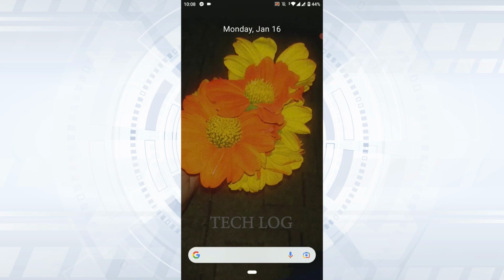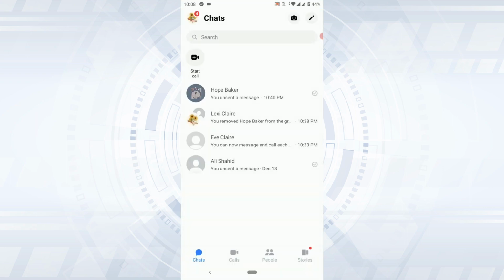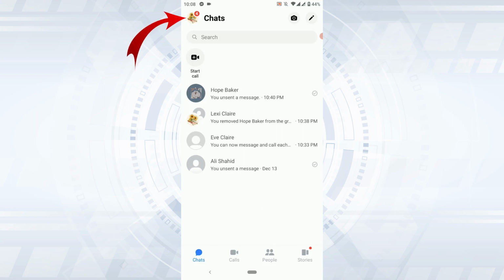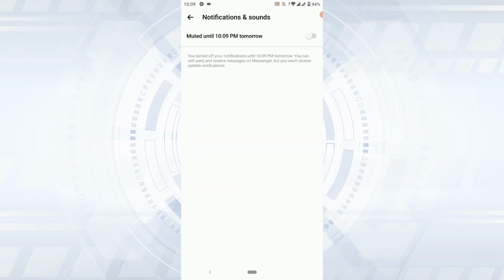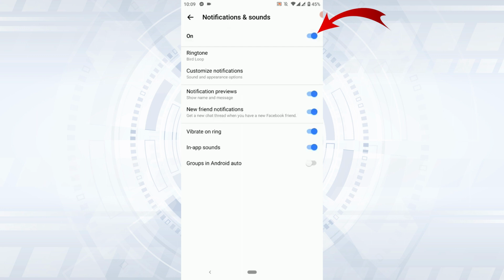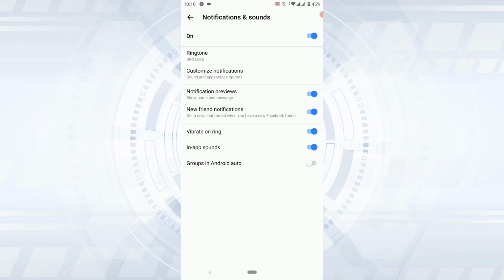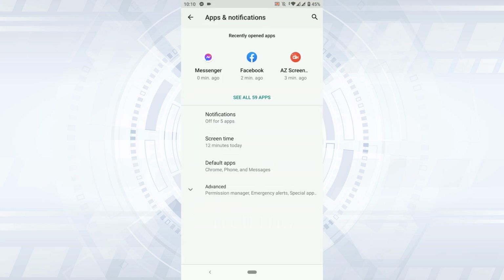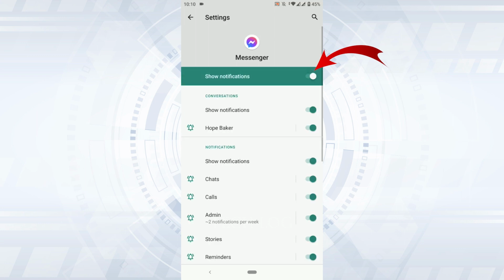How To Turn On Notifications On Messenger | Fix Facebook Messenger Notifications Not Showing Problem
How To Turn On Notifications On Messenger | Fix Facebook Messenger Notifications Not Showing Problem 2023 | Messenger App

Do you want to turn on the Notifications on Messenger? There are two methods to turn on notifications in Messenger: you can do it from within the Messenger app or from your mobile Settings. Watch this tutorial video for the steps to turn on notifications on Messenger.

Tech Log.